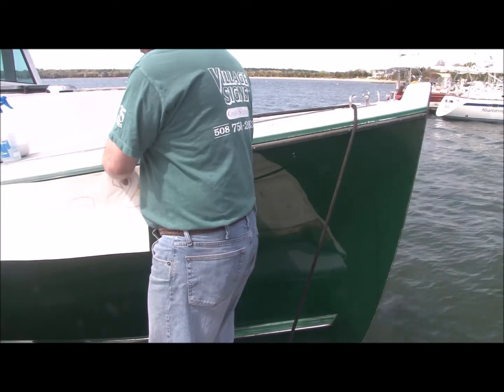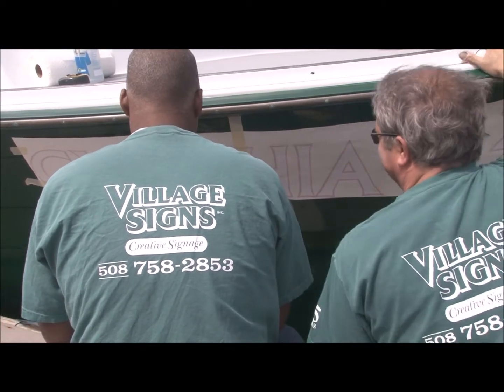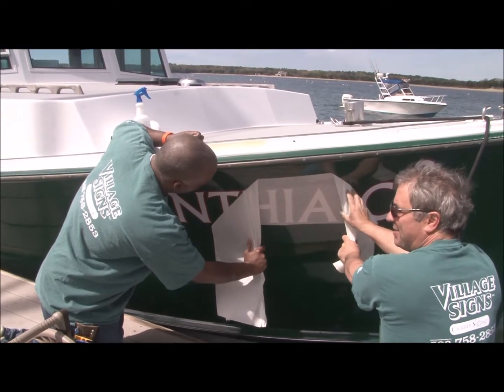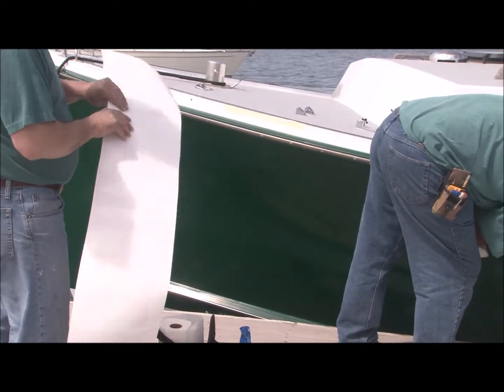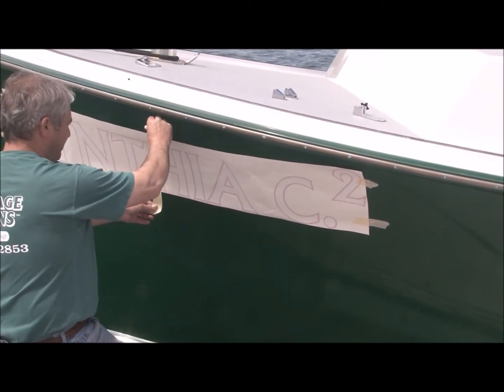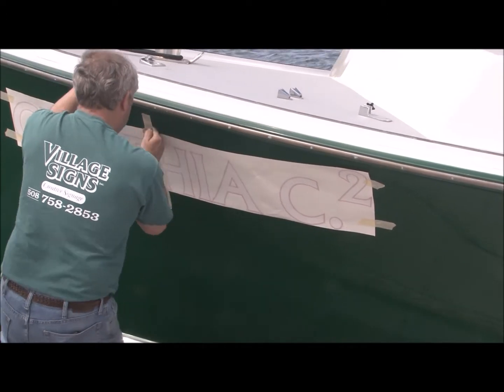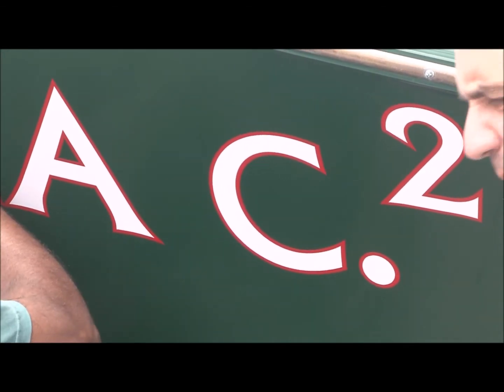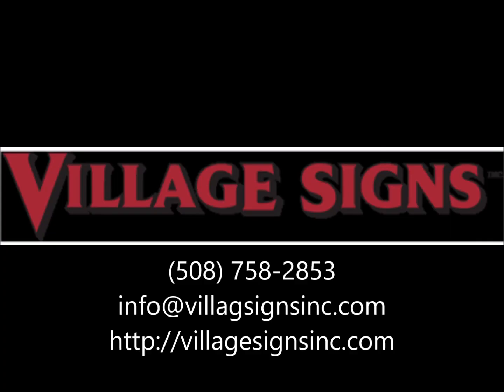Village sign production edit 1 Final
F/V Cynthia C. 2 lettering installed by Tony and Lance of Village Signs, Mattapoisett, MA.